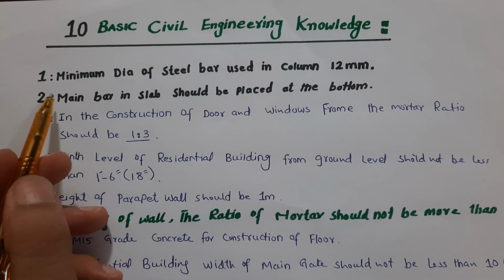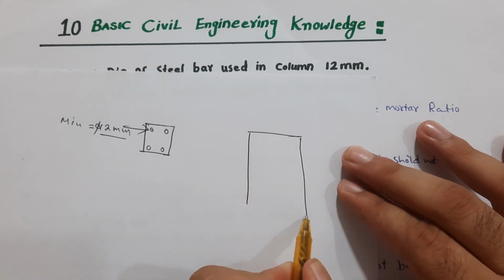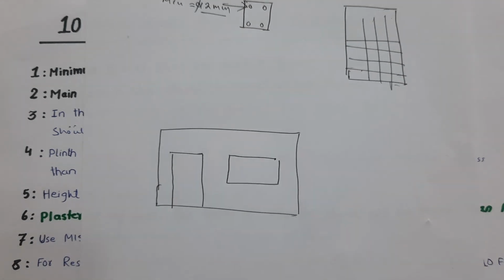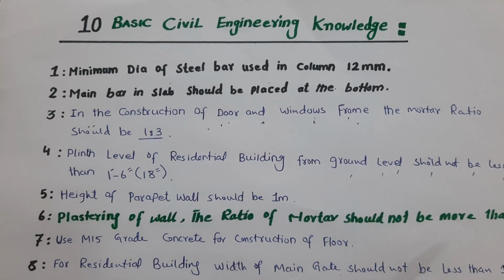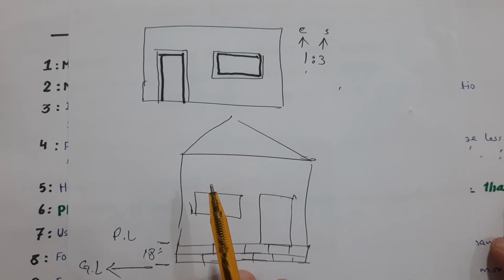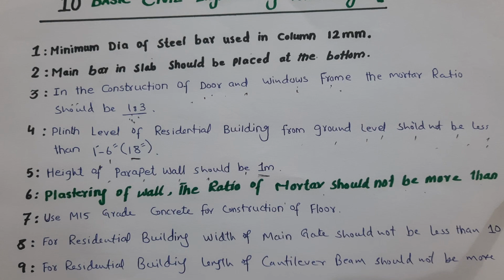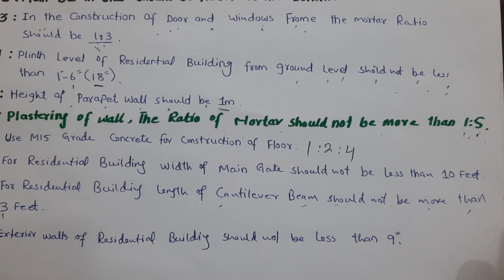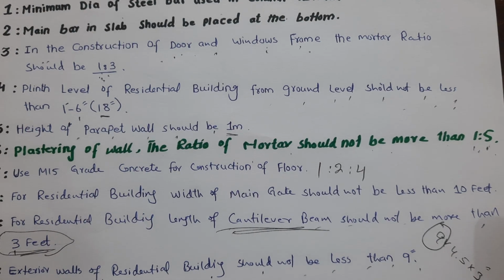10 Basic Knowledge For Civil Engineers